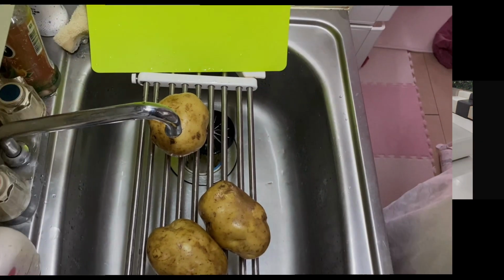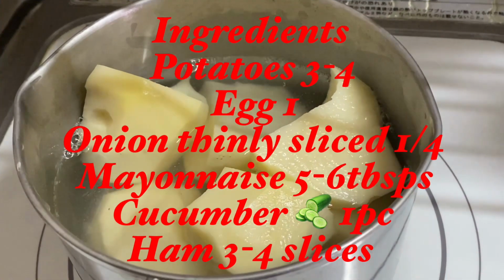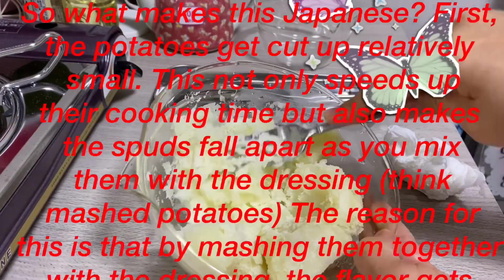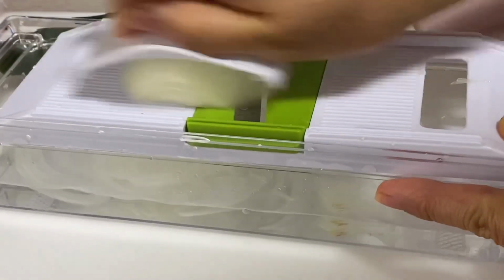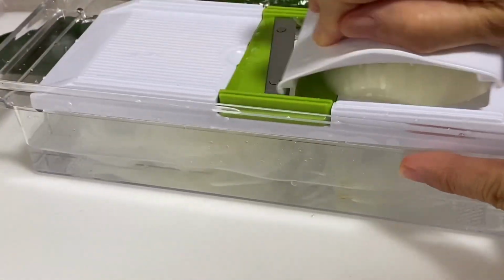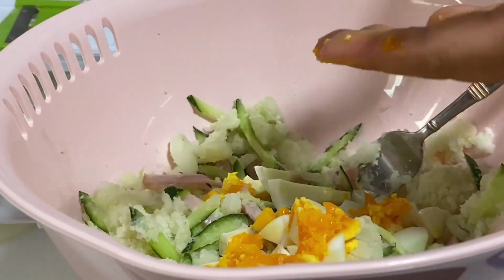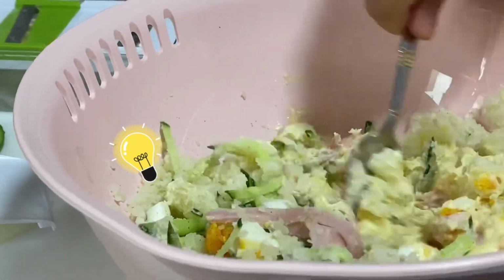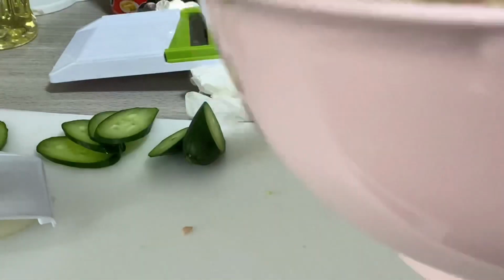HOW TO MAKE A SIMPLE, SUPER EASY TO MAKE JAPANESE POTATO SALAD/ HEALTHY LIVING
DELICIOUS JAPANESE POTATO SALAD

INGREDIENTS:
Potatoes 2-3 large pcs
Cucumber 1pc
Boiled egg 1pc
Mayonnaise 4-6tbsps
Apple (optional)
Lettuce 3-4pcs
Carrot half (optional)
Onion 1/4 thinly sliced

STEPS:
1)Add the potatoes into a pot, with a few inch of water then cover then cook well.
2) While the potatoes and carrots (carrot optional)Slice the onions and cucumber thinly then soak in a salted water to tame its pungency a bit, set aside for 10-15mins then squeeze them well to remove excess water to prevent your salad from becoming soggy.
Mix them altogether, add mayonnaise sprinkle salt and pepper then put in a container and refrigerate for 3-4hrs before serving.
3)As a substitute: To make a dressing, add a mayonnaise, rice vinegar, sugar, salt in a bowl and whisk to combine.
4) When the potatoes are done, drain them well and add them to the dressing. Stir well.
5) For the onions: Massage them with salt and soak in a water, place them inside the freezer for 3-5mins then squeeze them well, pat them with towels to remove excess water then add to the potatoes.
Adjust salt and pepper to taste , chill then serve.